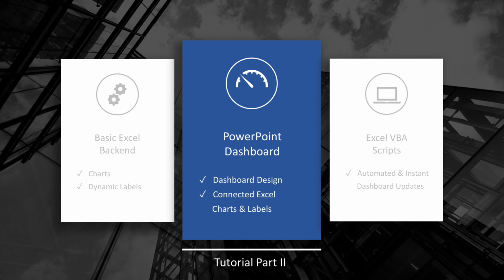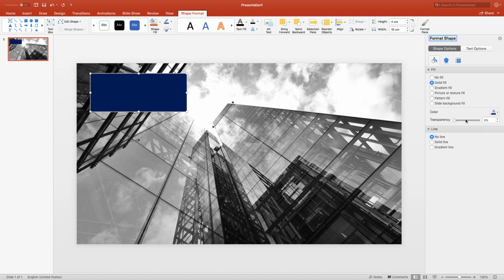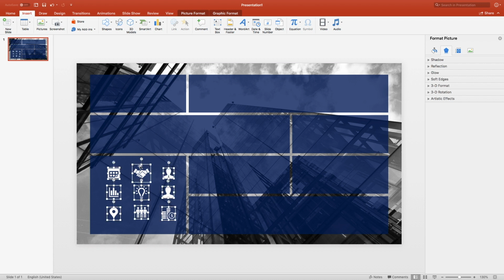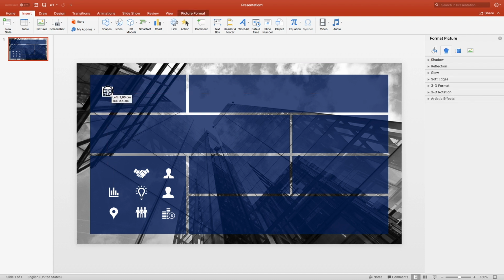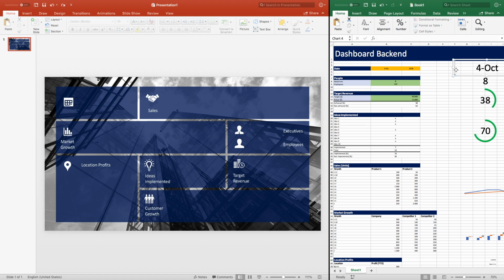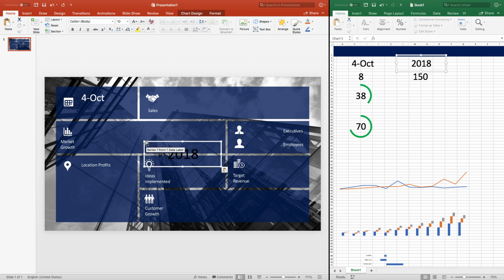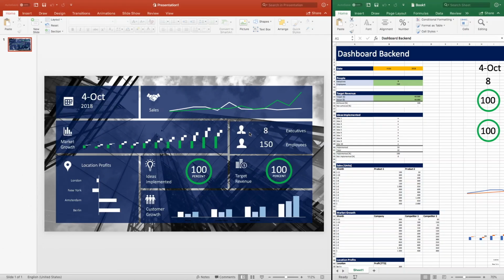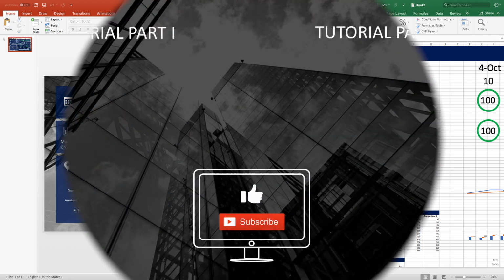How to Create an Amazing PowerPoint Dashboard With Dynamic Excel Backend [Tutorial Part II]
This is a tutorial on how to create an amazing PowerPoint Dashboard that can be dynamically updated from an Excel Backend File.

In this second part of the tutorial you will learn how to create the basic Dashboard Design in PowerPoint and how to connect the charts and dynamic labels from the Excel Backend File that we have created earlier in the first part of the tutorial. The automation of chart and label updates in PowerPoint for changes in the Dashboard Backend File will then be implemented in the third part of this tutorial.

► Here you can find the other parts of the tutorial and the final dashboard demonstration video